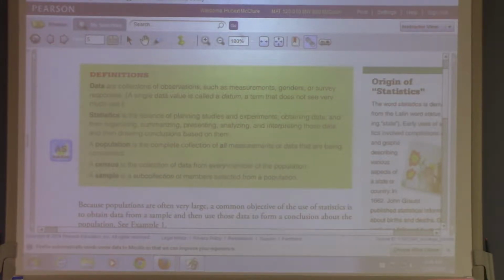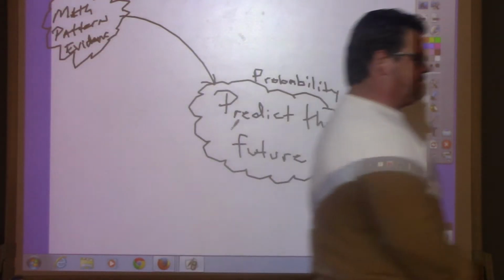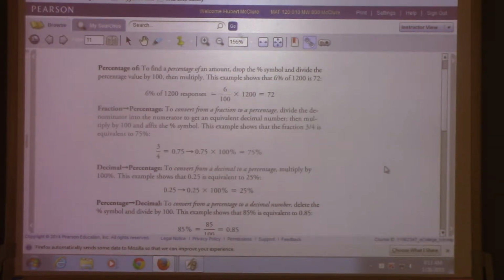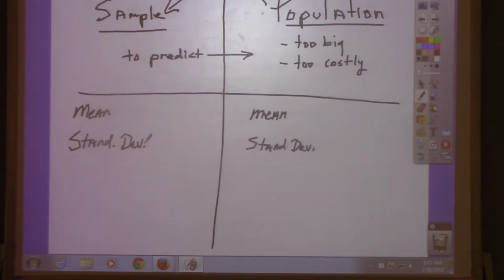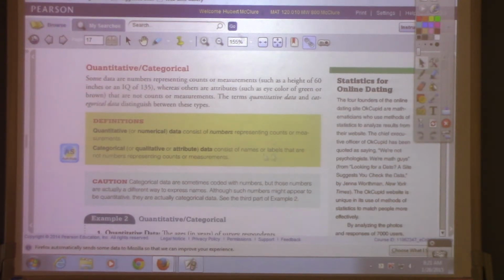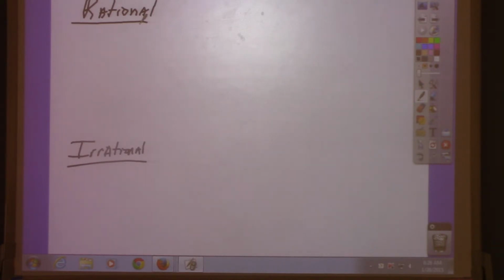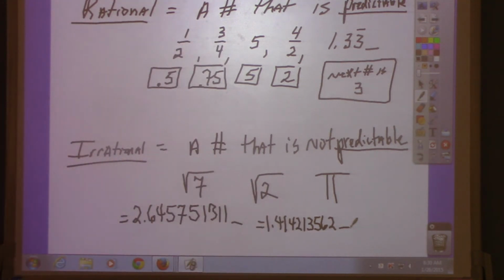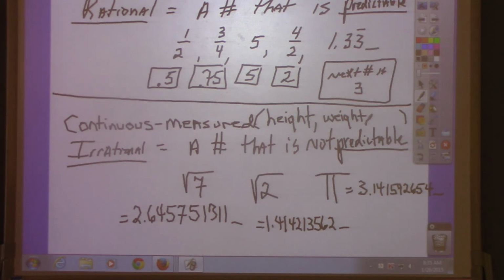MAT 120 Chapter 1 & 2 001